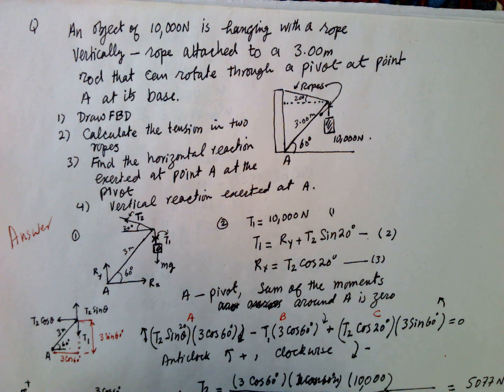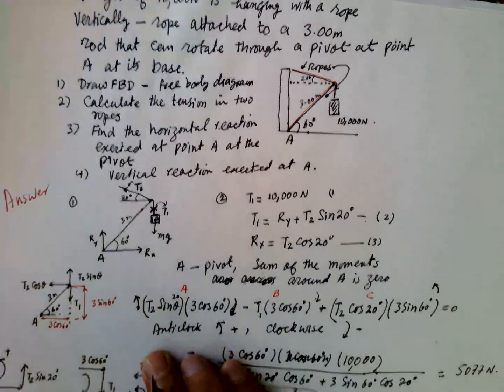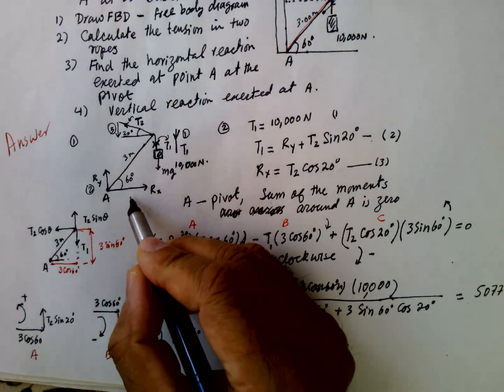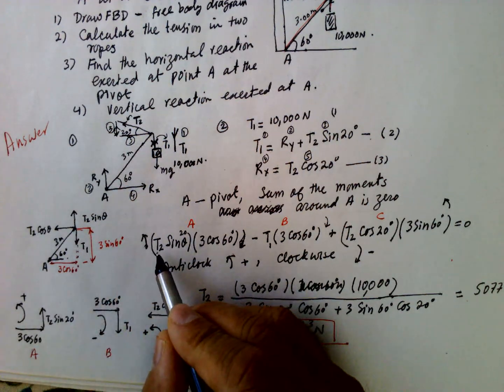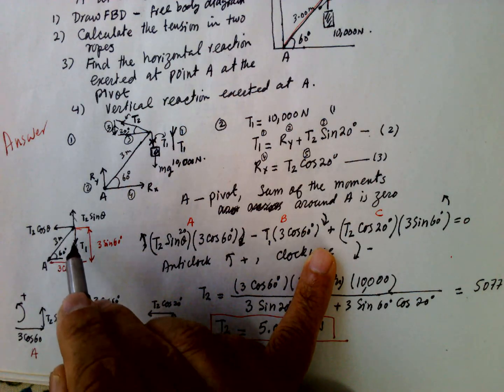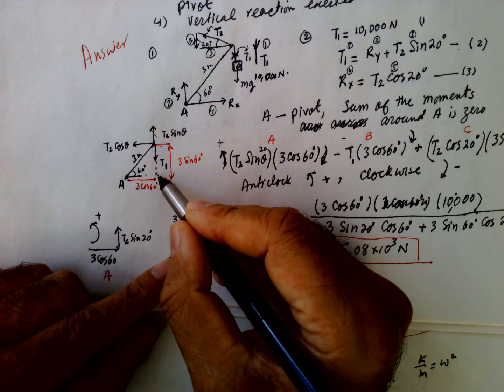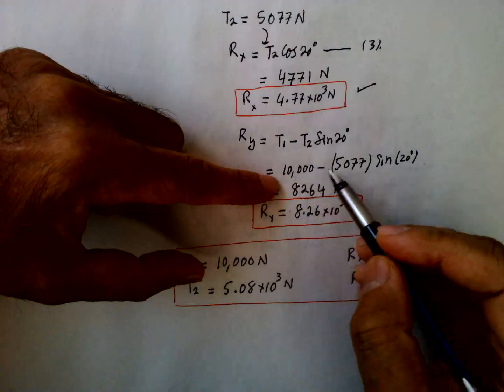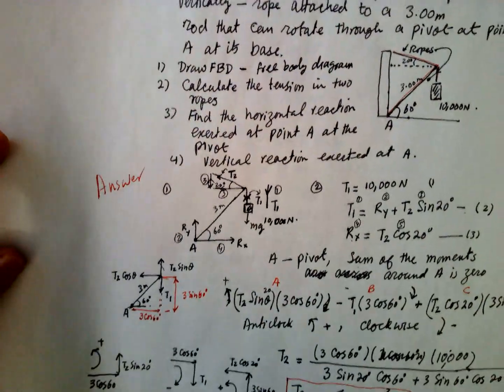P641 Physics - A 10,000 N object hanging with two ropes and a pivot at a point, find reaction forces